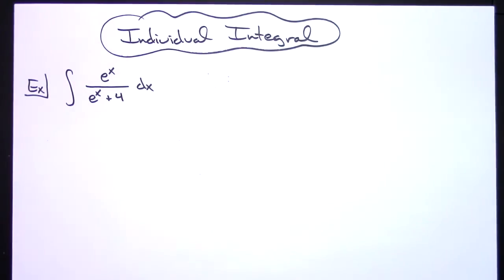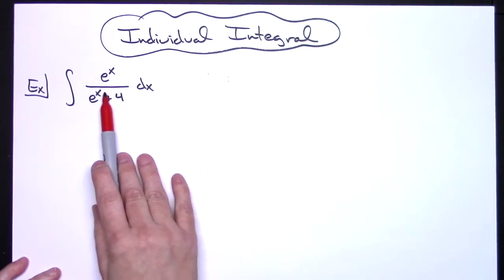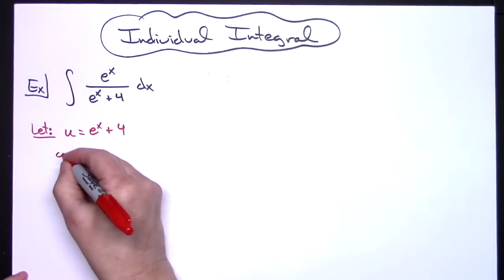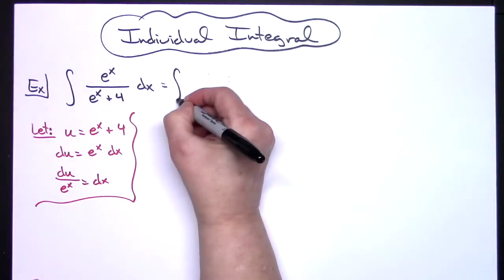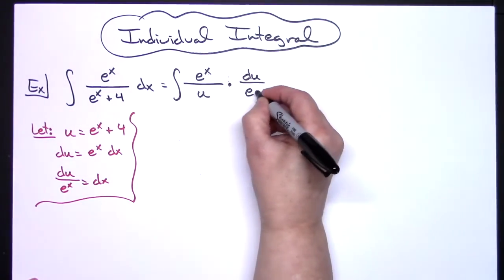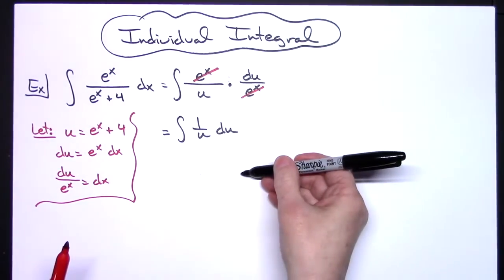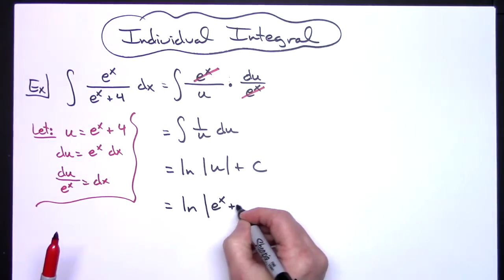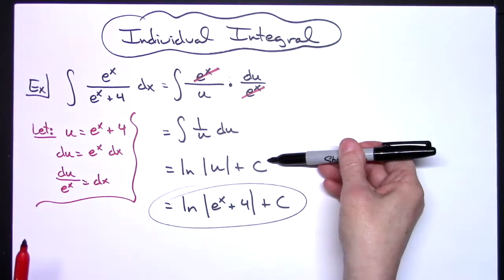Integral of e^x/(e^x + 4) ❖ Calculus 1 ❖ U-Substitution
This video goes through the Integral of e^x/(e^x + 4).  This would be a typical u-substitution integral from a Calculus 1 class.